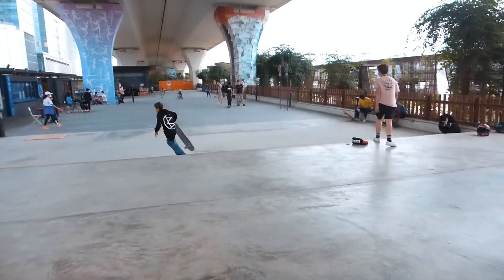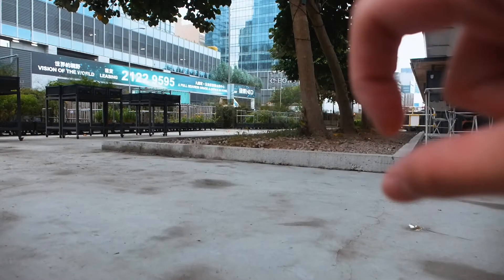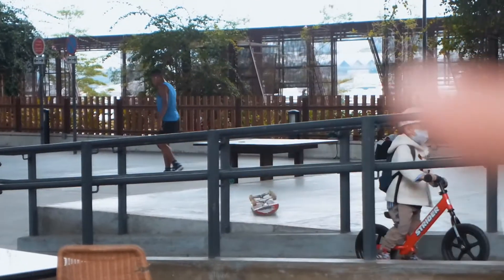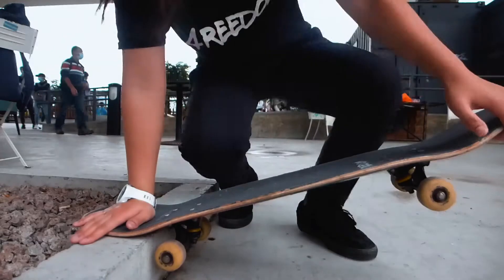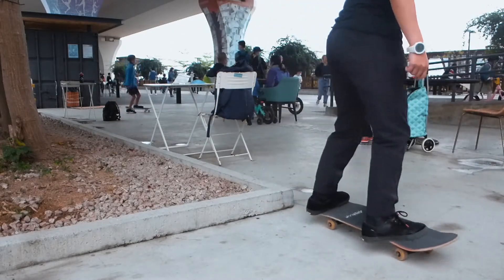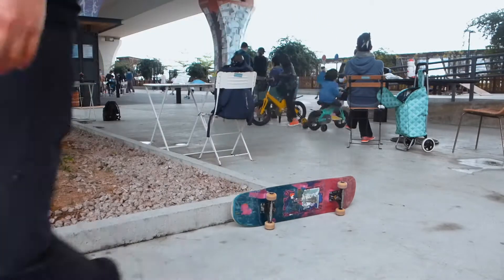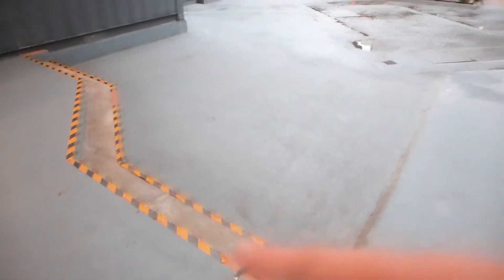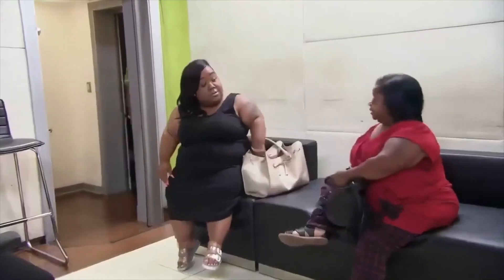SKATEBOARDING CREATIVELY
Hi my name is Caitlyn Wong and this is my skateboard vlog, hope you enjoy! :)

Hi guys, its important to be creative when skateboarding now than ever, now matter where you are in the world. We are all under the same problem and for those of you struggling to think of ideas of how to have fun skating, I wanted to try help you think of something and ENCOURAGE YOU TO SKATE. Don't be forgetting your tricks guys!